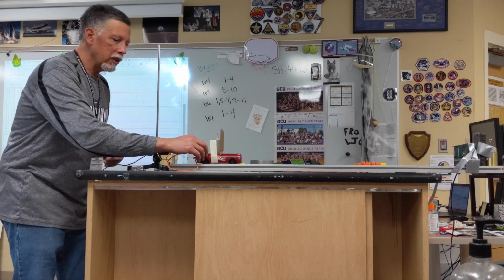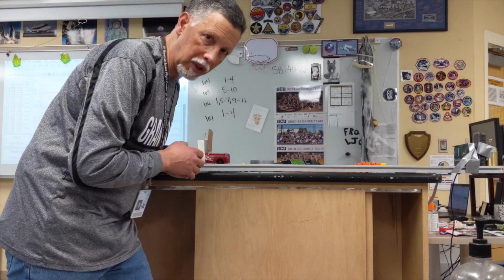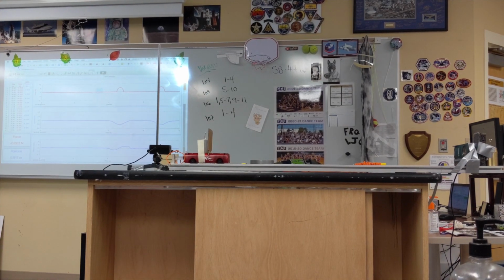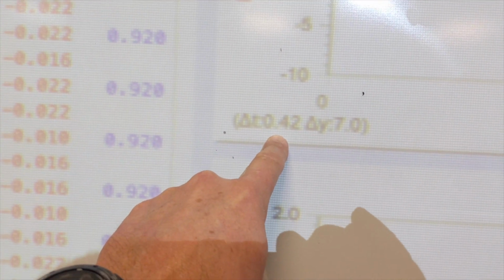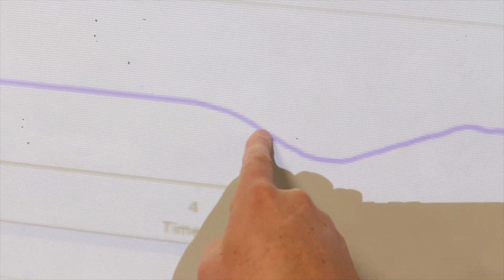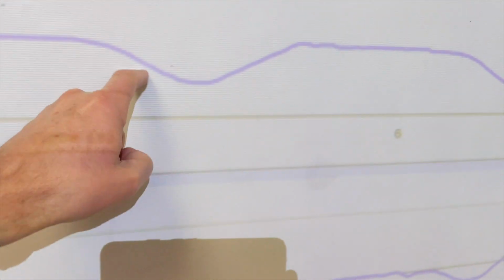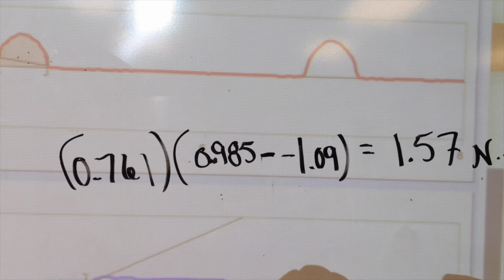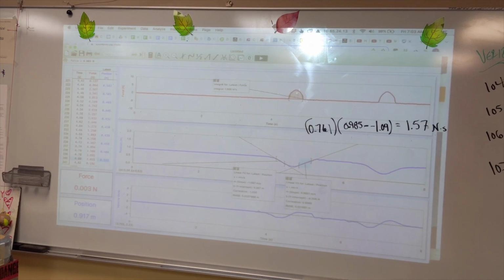Impulse Momentum Theorem